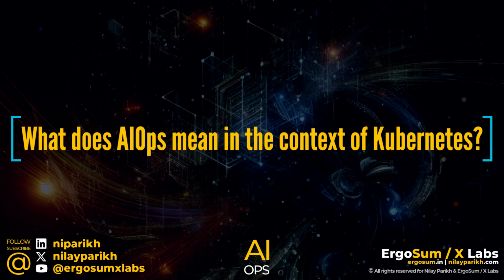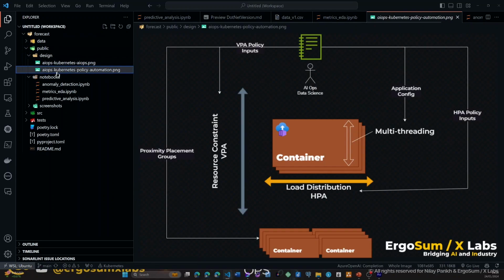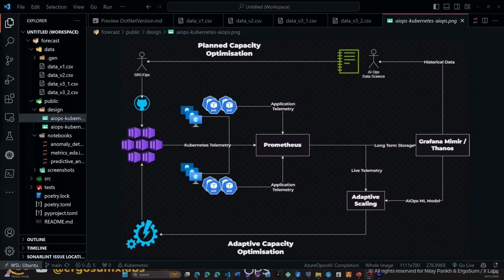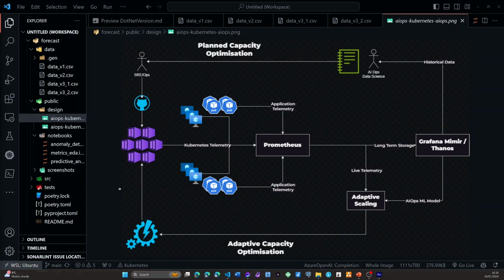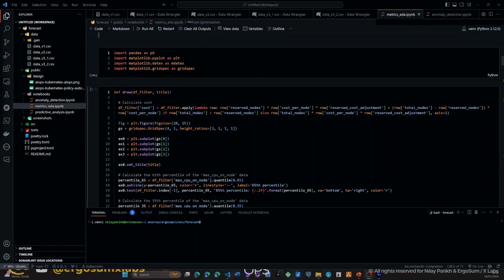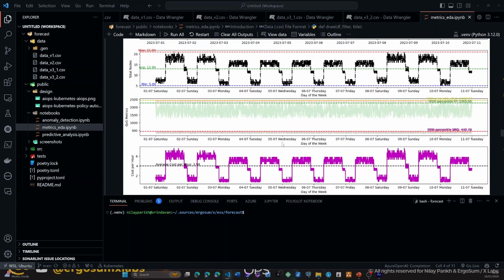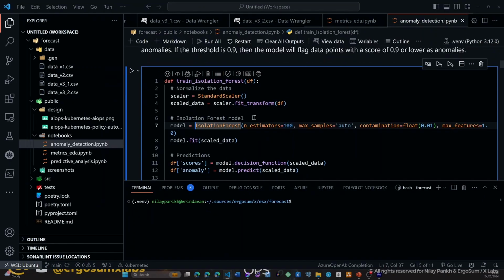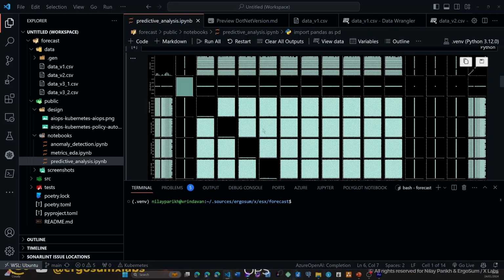AIOps-Driven Strategies: Kubernetes Cost Mastery - Episode 1: Foundations of Efficiency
Welcome to Episode 1 of our exciting series on Kubernetes Cost Optimization, titled "Foundations of Efficiency." In this episode, we delve into the bedrock of savings, exploring fundamental concepts and resource dynamics that are crucial for cloud-native environments. Join us as we embark on this journey towards cost-efficient Kubernetes management.

🔗 LinkedIn - Connect for professional insights and networking in the tech industry.
🐦 Twitter - Follow for quick updates, thoughts, and industry news.

Chapters:

0:00 - Introduction
2:00 - What is AIOps?
5:10 - An AIOps Experiment
7:30 - The Architectural Design
10:16 - Data for AIOps
12:54 - Exploratory Data Analysis or EDA
15:38 - Anomaly Detection Overview
18:42 - Predictive Analysis within AIOps
21:35 - A Wrap Up

🔵 Topics Covered:
1️⃣ Introduction to Kubernetes Cost Optimization: We kick things off by introducing you to the basic concepts and explaining why cost optimization is paramount in cloud-native environments.

2️⃣ Resource Utilization Monitoring with AIOps: Discover how AIOps can provide deeper insights into resource usage, predictive analysis, and anomaly detection, allowing you to make informed decisions.

3️⃣ AI-Enhanced Scaling Strategies: We'll discuss cutting-edge ML-driven approaches to optimize scaling, ensuring you strike the perfect balance between performance and cost.

4️⃣ Smart Pod and Cluster Autoscaling: Learn how to integrate AIOps with autoscaling mechanisms to achieve cost-effective scalability, ultimately saving you valuable resources.

Don't miss this opportunity to build a solid foundation for Kubernetes cost optimization.

Title: "The Bedrock of Savings: Fundamentals and Resource Dynamics"
Episode 1: "Foundations of Efficiency"
Series: Kubernetes Cost Optimization Series